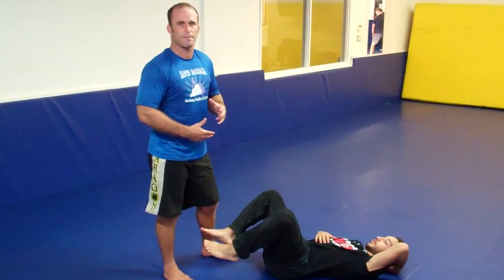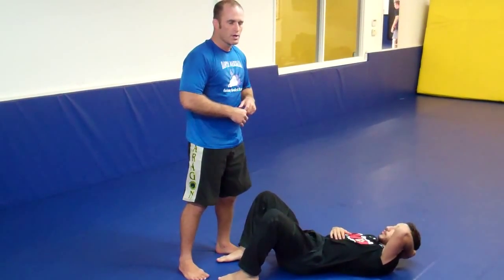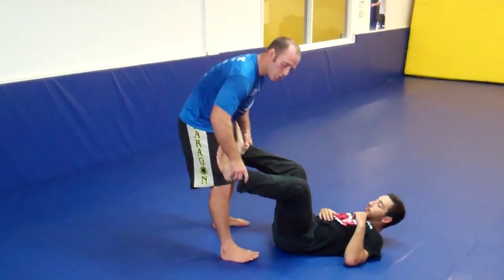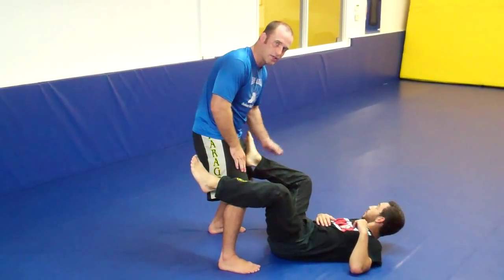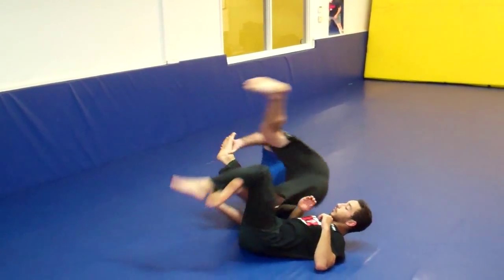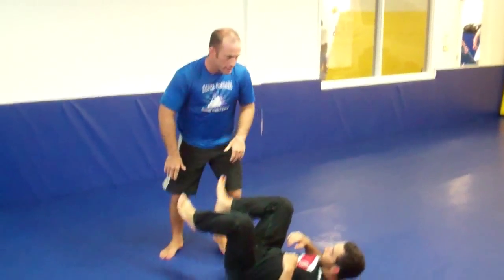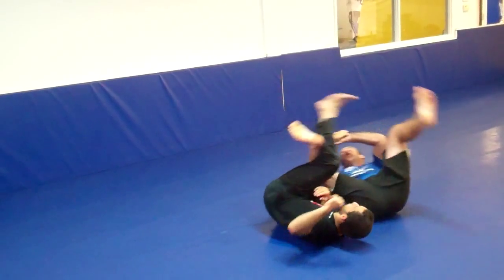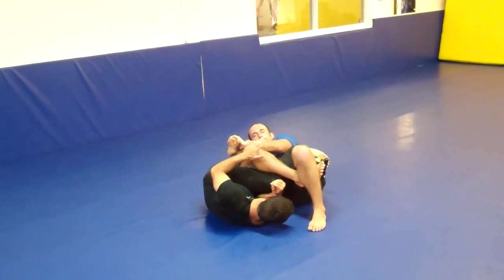Sakuraba Rolling Toe Hold